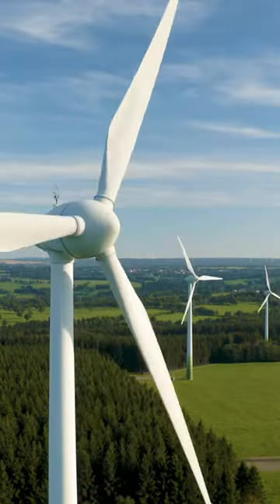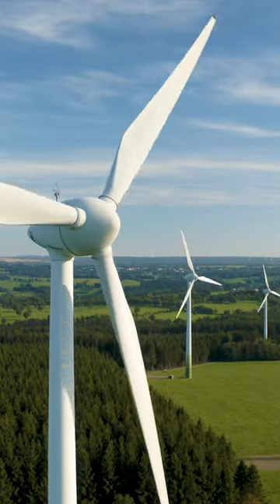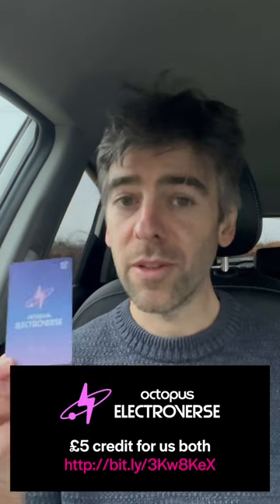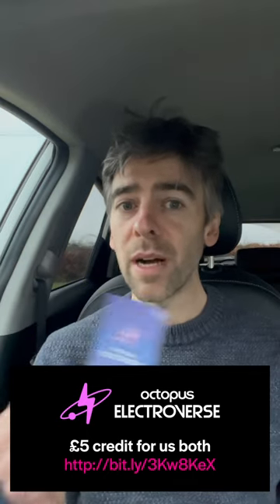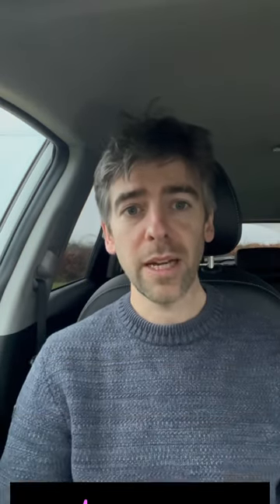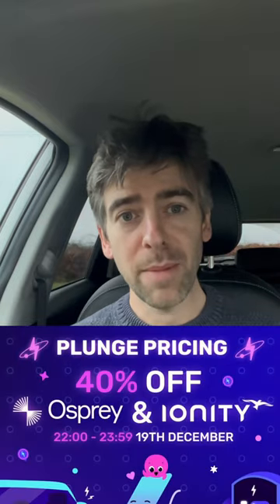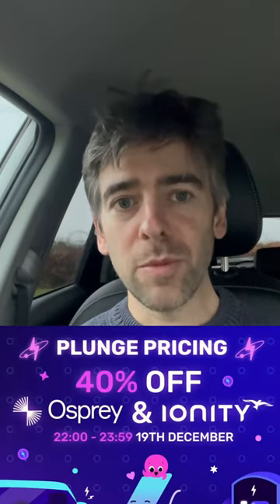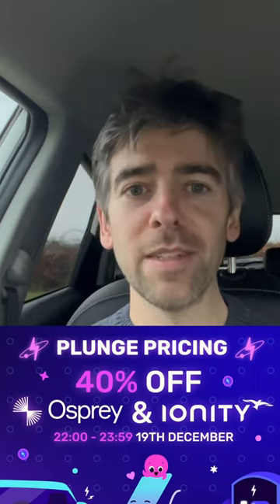Hurrah renewables! 40% off EV charging at IONITY and Osprey tonight with Octopus Electroverse! ⚡️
This is a really exciting development! Those of us able to charge at home have long benefited from cheap charging when there's excess renewables. Now, Octopus Electroverse have started doing the same for public charging.

Get yourself the Octopus Electroverse app and RFID card. £5 off for us both if you use this link:

Support the channel! Visit my Ko-Fi page and buy me a coffee (or my wife a gin and tonic)

If you want cheap home charging with Octopus, follow this link:

Octopus Energy: £50 off (or quote "free-sage-191" to them)